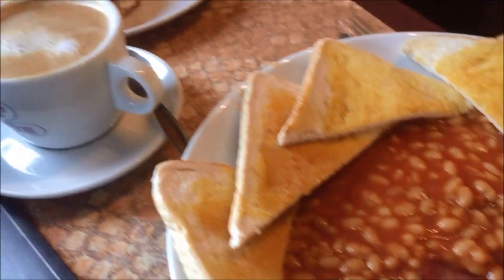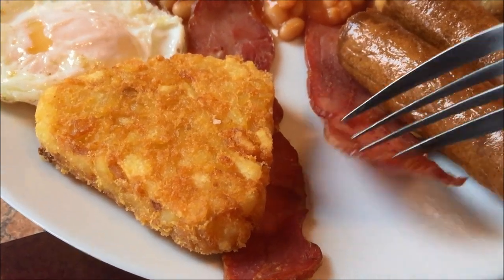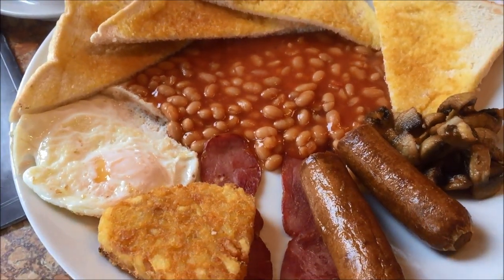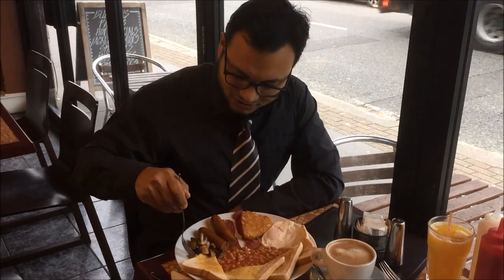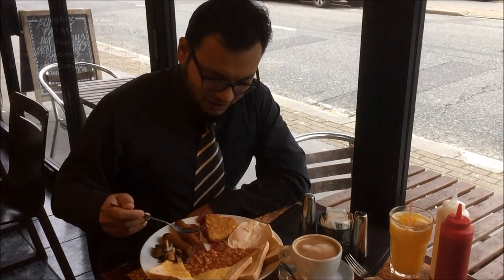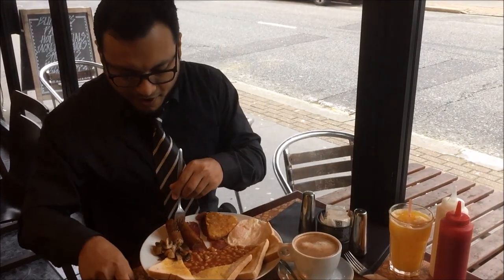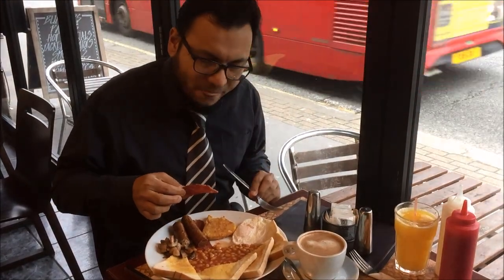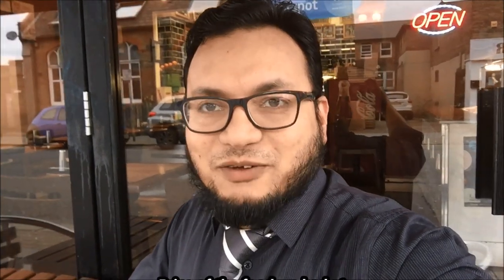Full English Breakfast (Halal) London Restaurant Review Casablanca Cafe Croydon Travel Vlog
The full English breakfast often consists of bacon, fried egg, sausage, mushrooms, baked beans, toast, grilled tomatoes, and accompanied with tea or coffee. Some regional variants may include pudding, potato cakes, liver, soda bread, cockles and laverbread.

Price of the food we had at Casablanca:

Full English Breakfast: £5.50 (GBP)
Chicken Panini: £3.80 (GBP)
Fresh Orange Juice: £3.00 (GBP)
Total for two: £12.30 (GBP)

Huge thanks to:

Casablanca Cafe
Address:
124 Cherry Orchard Rd
Croydon CR0 6BB
Phone:
Mon – Fri: 7:00 – 16:30 and Sat: 7:00 – 16:00

Life moves. We move with it. We have been together through thick and thin. From the days when we had to count pennies to the time, we took three holidays in a year.
We are a young-ish (at least in our minds) couple who consider ourselves citizens of the world. We love to travel, meet the friendly locals, experience their rich cultures and taste their authentic cuisines.
We would like to share with you, various anecdotes from our adventures and not-so-mundane tidbits from our daily life.

Join two ordinary travellers on an extraordinary journey.